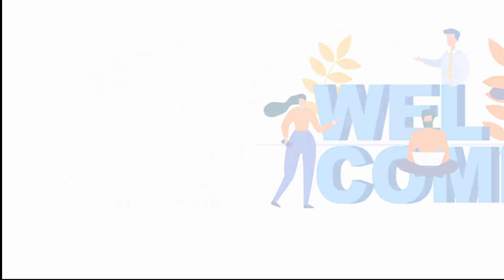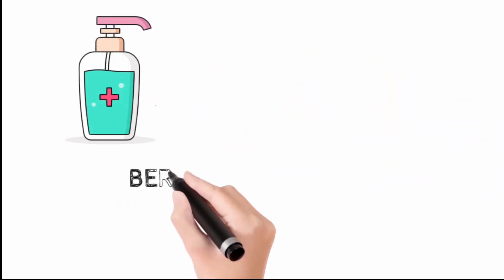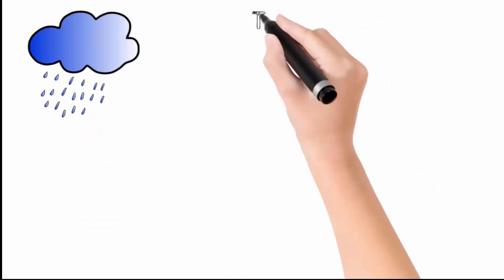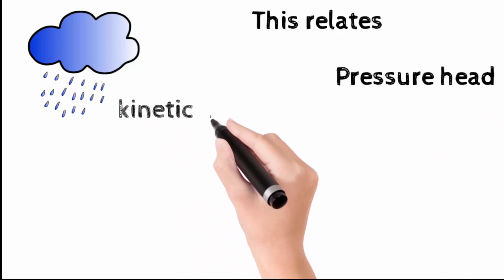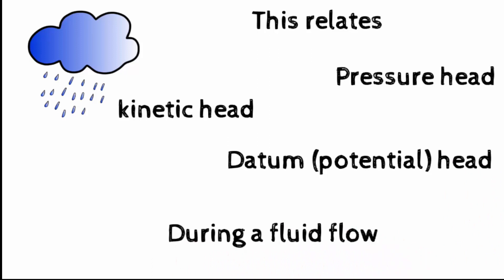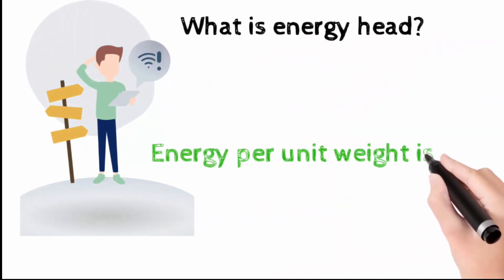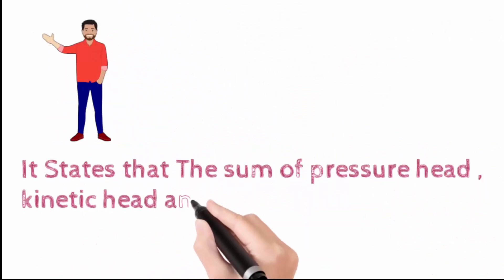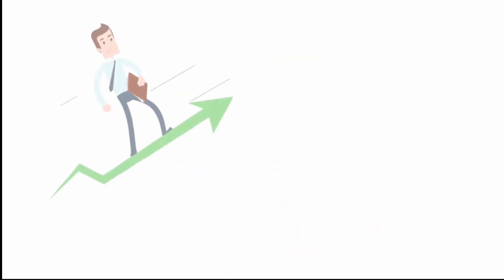Bernoulli's theorem- Fluid Mechanics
A small clip which states the Bernoulli's theorem